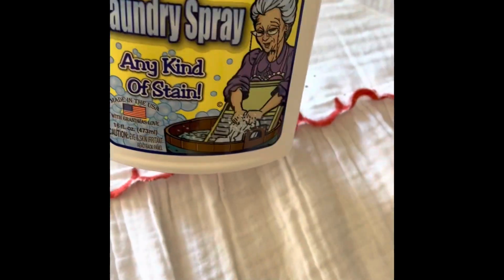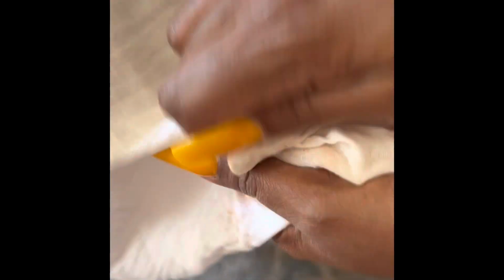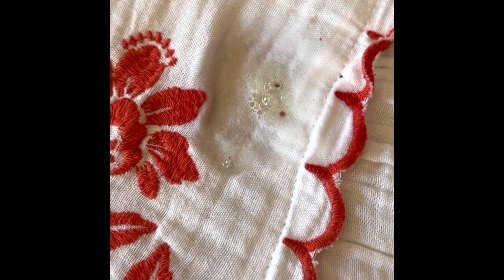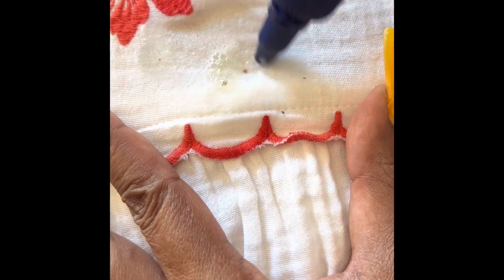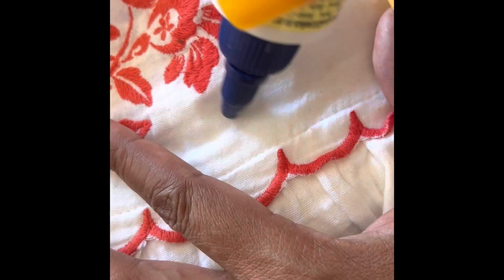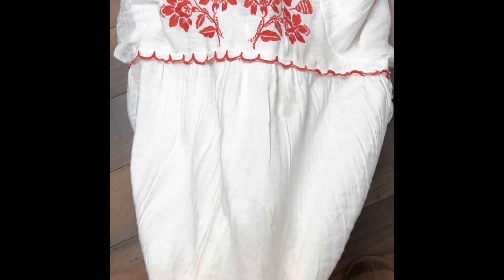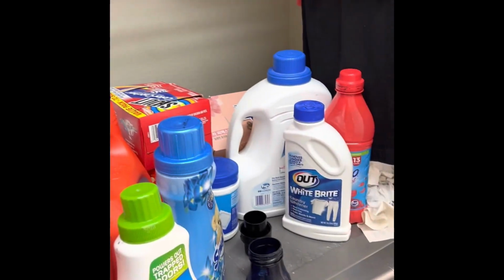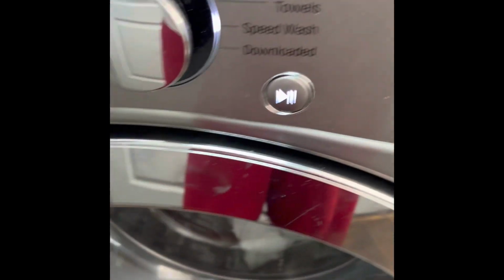THE STAIN REMOVER that I SWEAR BY!! LOOK INSIDE! REMOVES ANY STAIN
Today you’ll learn how to remove ANY stain with Grandma’s Secret Spot Remover spray! I first found this spot at an art and craft store and picked it up on a humbug! To my surprise IT WORKED, so much so that I googled it and found it on Amazon!

It WILL tackle your toughest stains!

Grandma's Secret Spot Remover Laundry Spray - Chlorine, Bleach and Toxin-Free Stain Remover for Clothes - Fabric Stain Remover Removes Oil, Paint, Blood and Pet Stains - 16 oz & 2 oz Combo, DuoPack